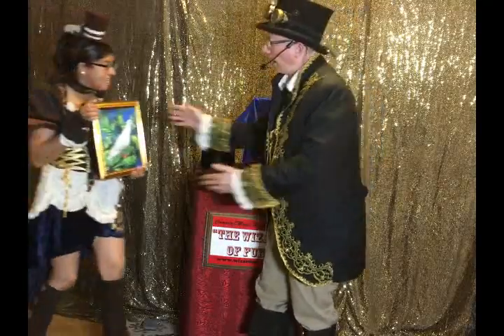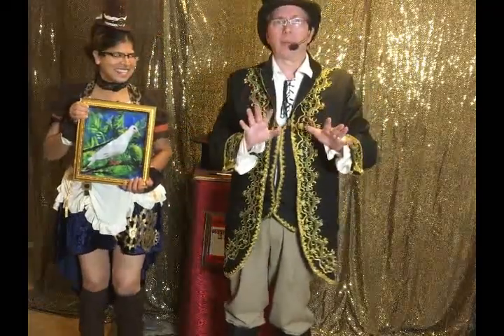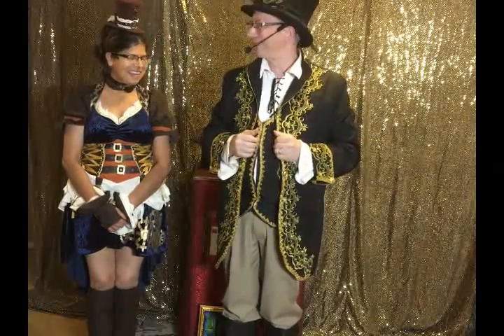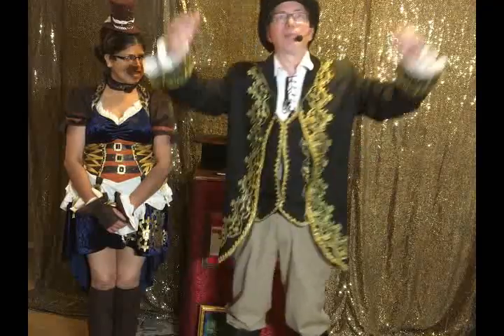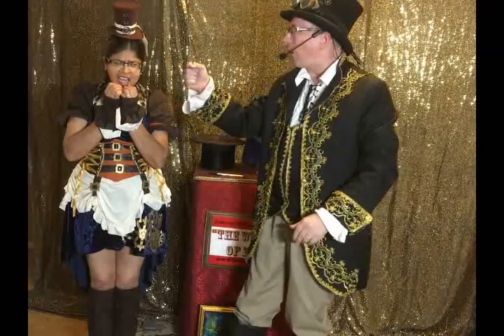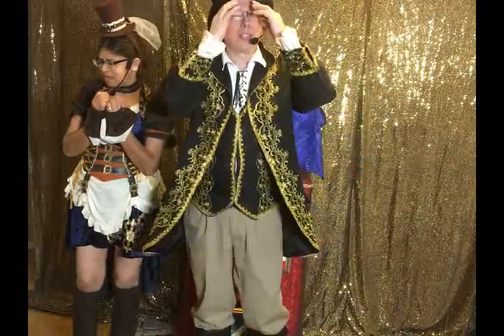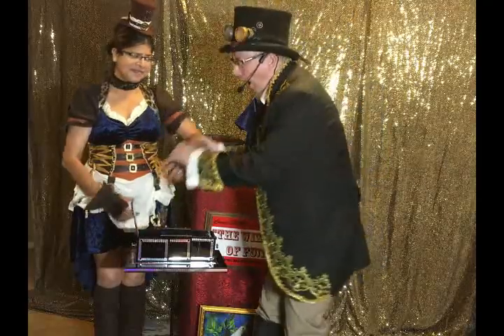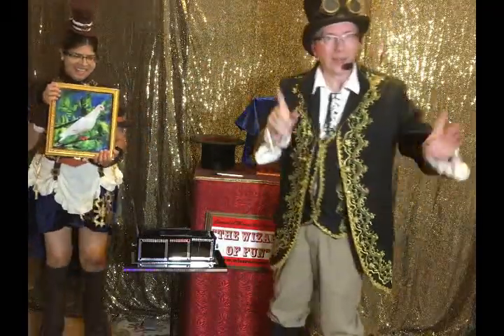Leigh's New Grand Illusion Dove Trick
Leigh Hotz comedy magic testing a new dove routine. Please coment and let me know what you think of it.